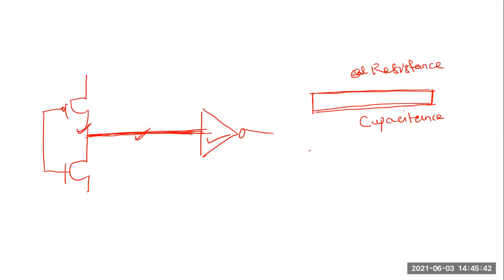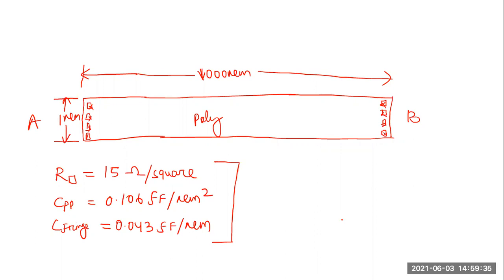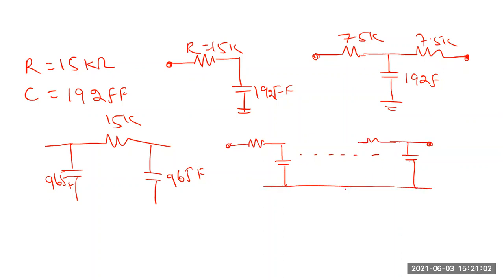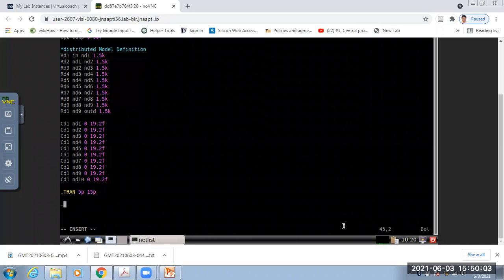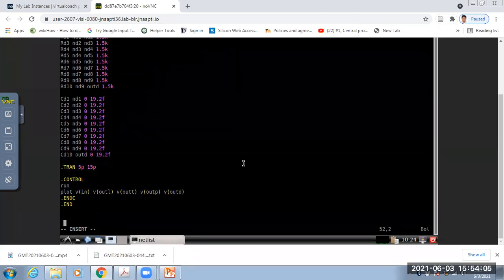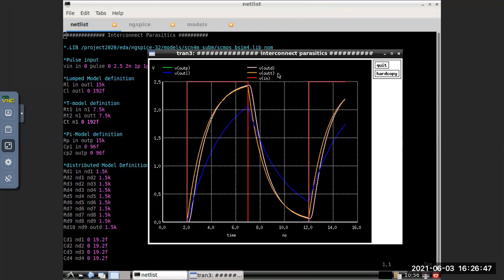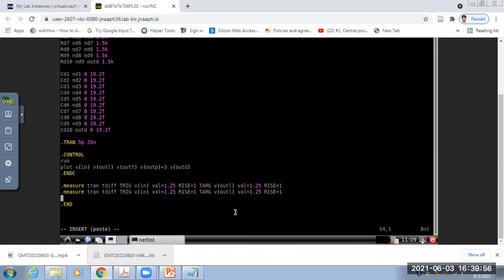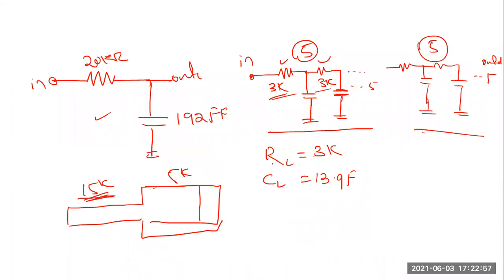19-Lab5 Interconnect Parasitics